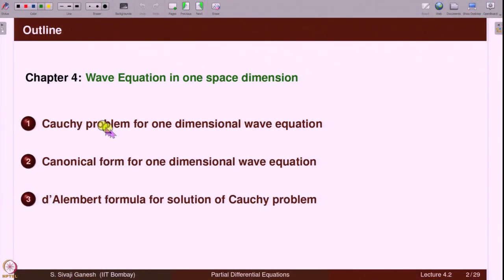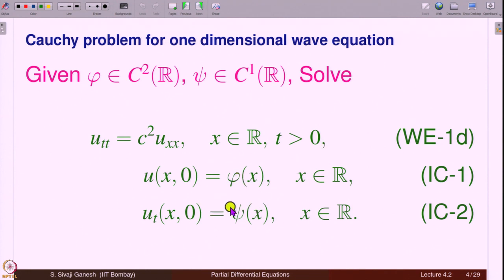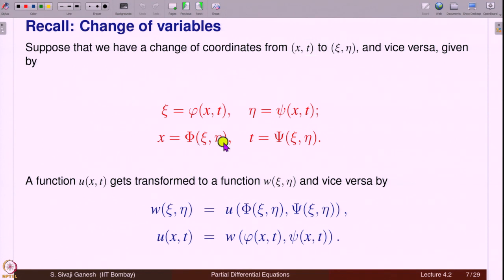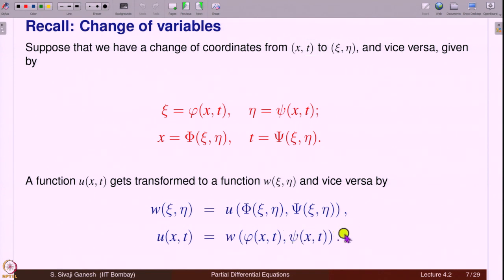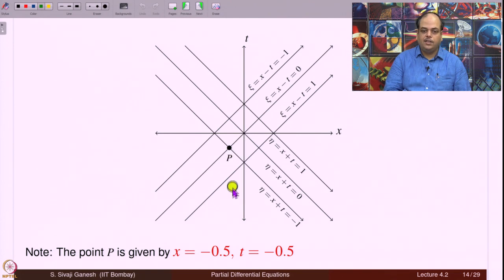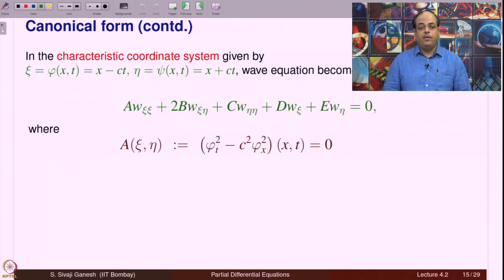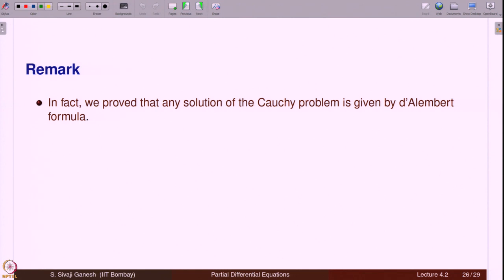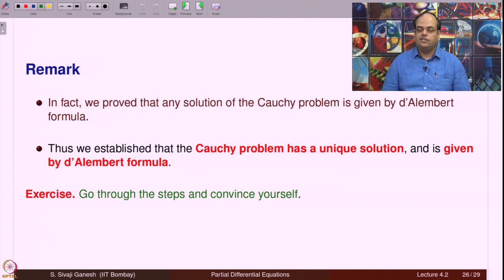Lecture 4.2: Wave Equation in one space dimension - d'Alembert formula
The solution of a homogeneous wave equation is seen to be the sum of a forward moving wave and a backward moving wave. This form of the solution, known as, d'Alembert formula is derived in this lecture.